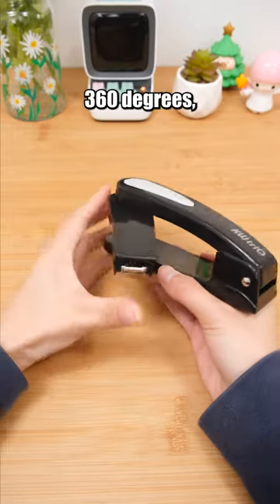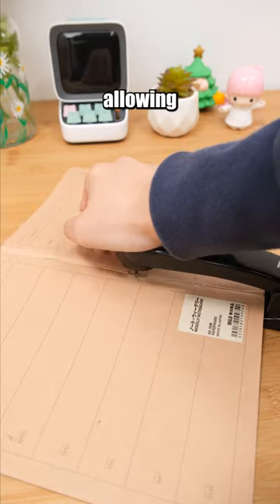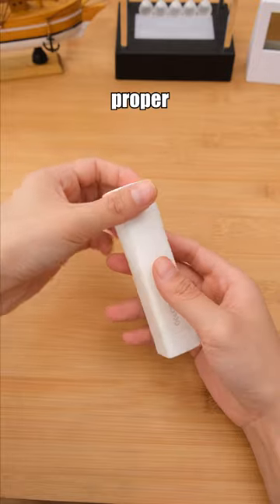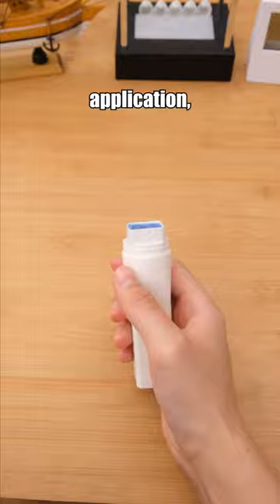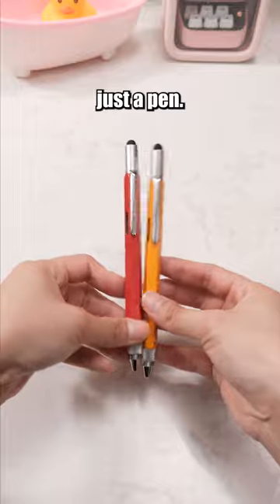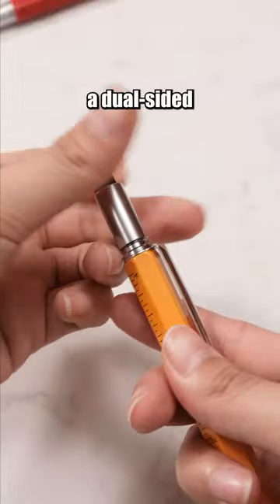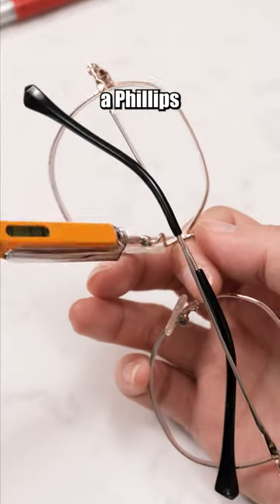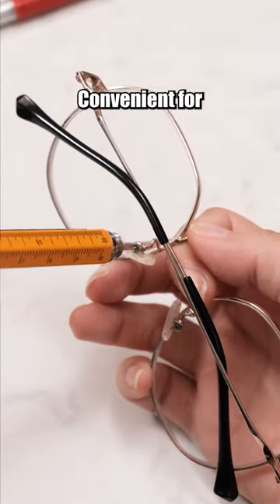Colorful Office Solutions